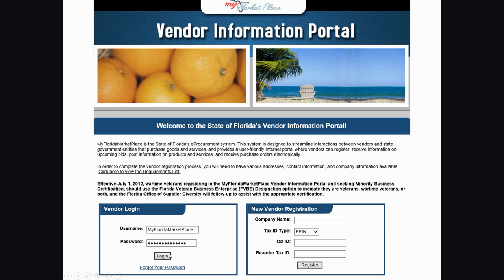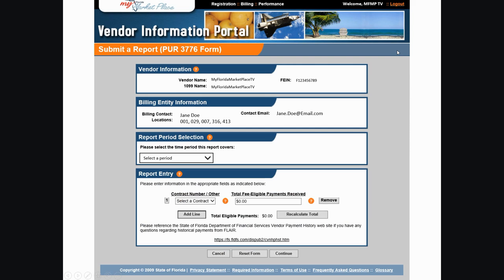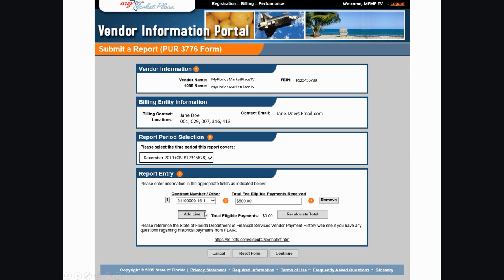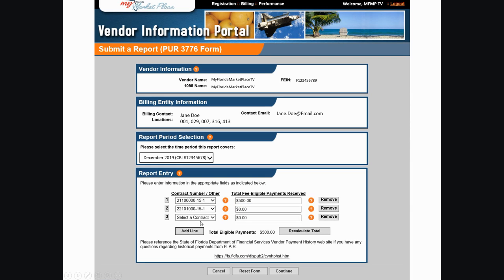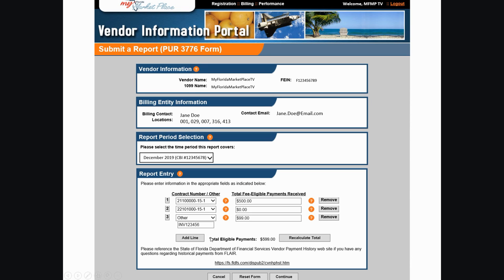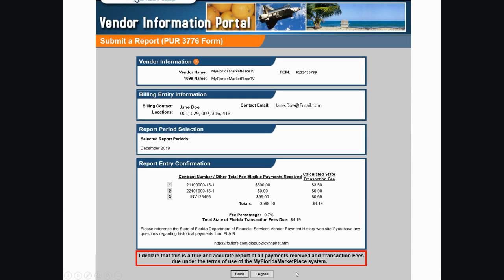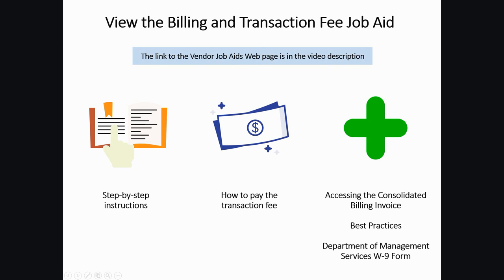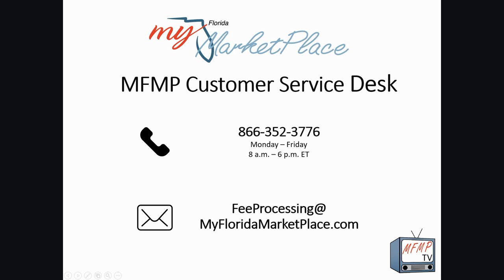Transaction Fee Reporting for State Contracted Vendors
Watch this video to learn how state-contracted vendors submit the monthly Transaction Fee Report in the MyFloridaMarketPlace (MFMP) Vendor Information Portal (VIP). View the Billing and Transaction Fee Job Aid on the Vendor Job Aids Web page for these step-by-step instructions, information on how to pay the transaction fee, and more!